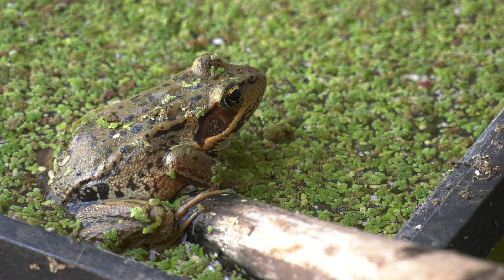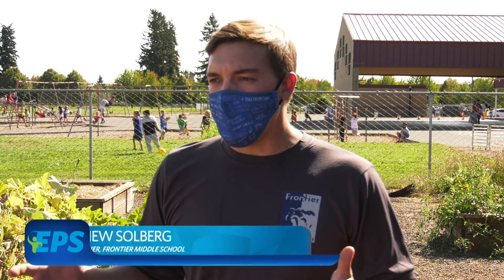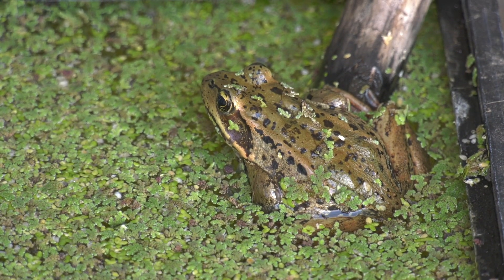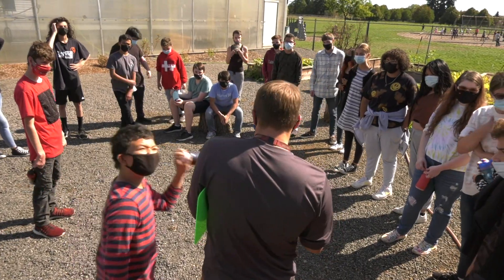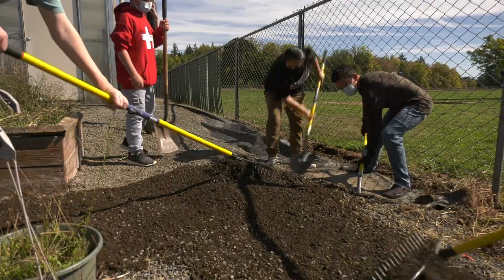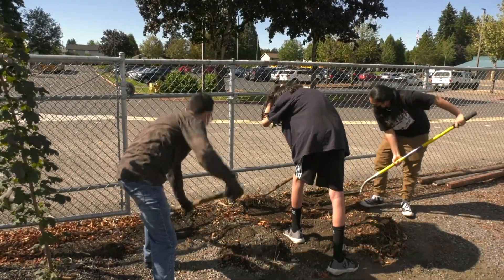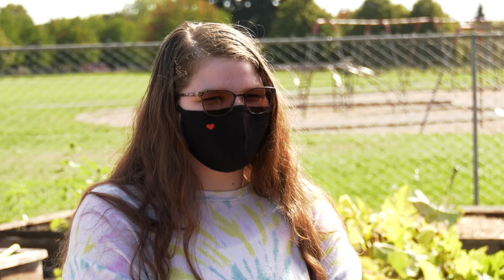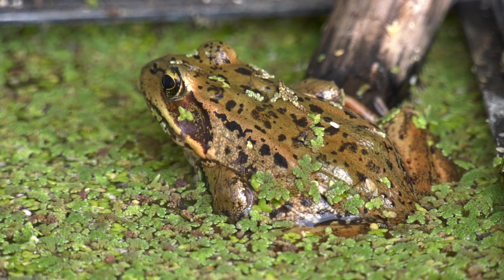Frontier's Celebrity Frog!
Frontier’s Celebrity Frog! Over at Frontier Middle School students are working hard to transform their outdoor garden space into a habitat that will attract native living creatures like bee's, lizards, salamanders and frogs. Good news, it’s working, as these students have proven that if they build it--animals will come.